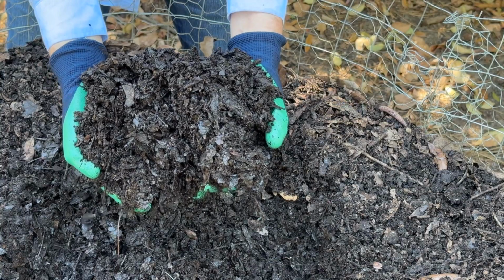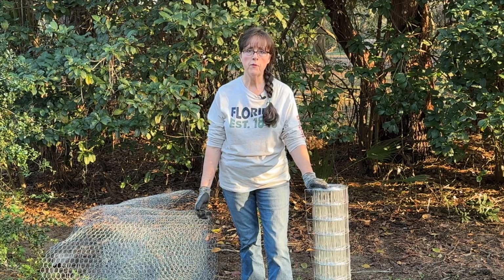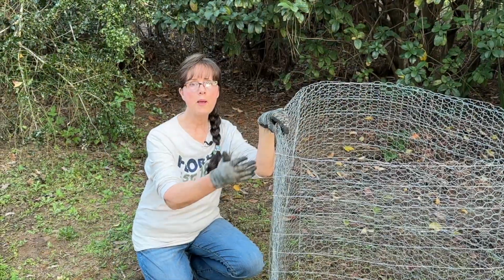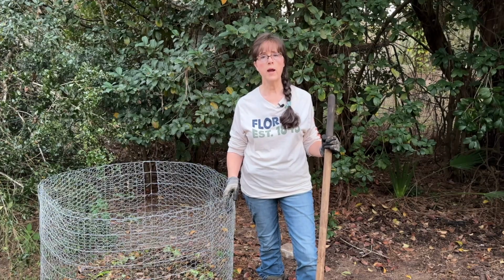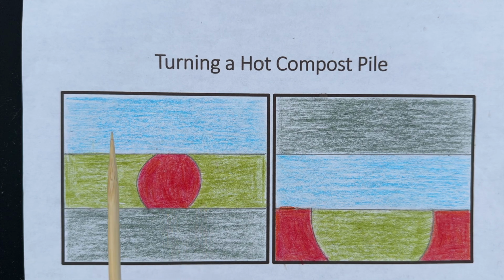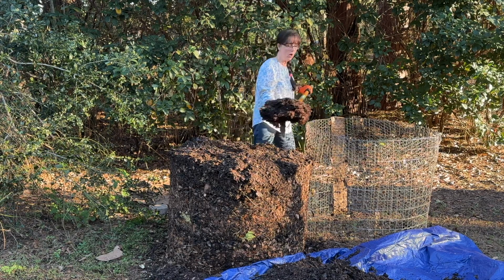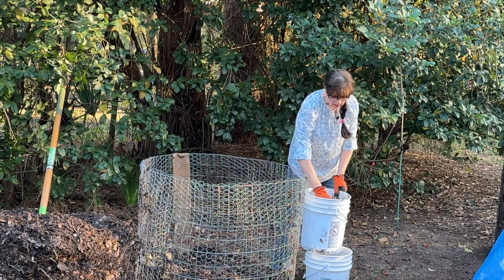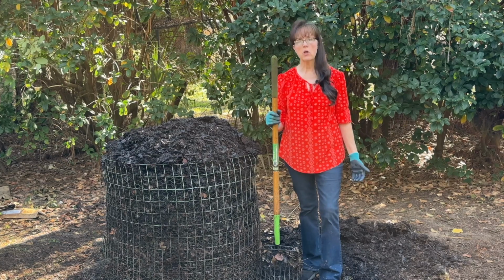Hot Composting Made Easy | 6 Simple Steps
Are you tired of throwing your food scraps in the trash? Try composting instead! In this video, we'll show you how to hot compost using 6 simple steps.

 composting is a great way to reduce your waste and help to improve your soil. By following these simple steps, you'll be able to hot compost your food scraps in just 6 easy steps. Let us show you how easy it is to start composting today!